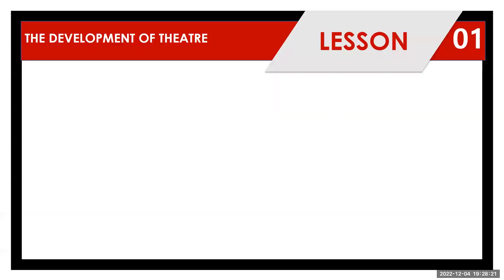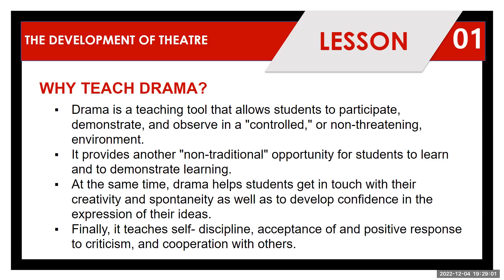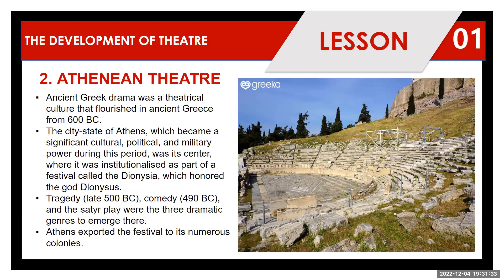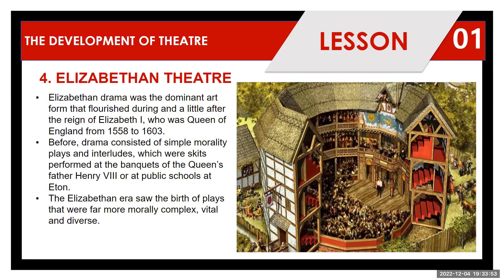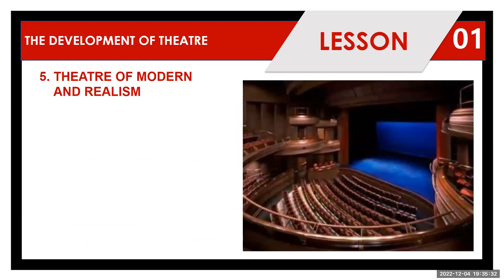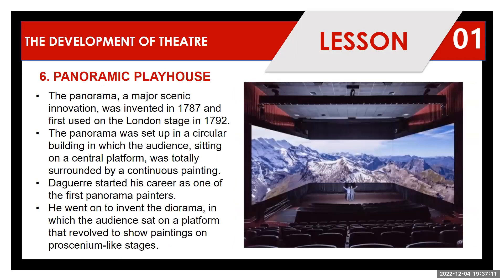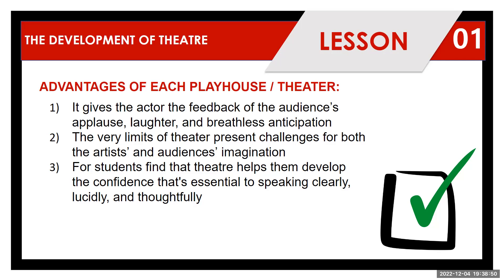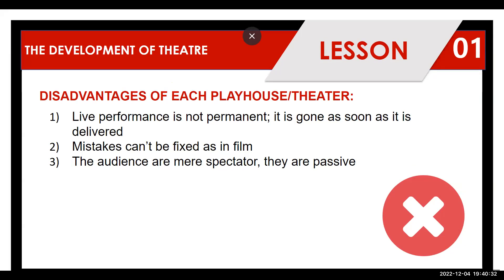UMDC|ELT 213|Final Exam - Lesson No. 1|Development of Theatre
1. This lecture video is a one-stop tool in enhancing your understanding and study of the contents of the lesson.
2. Utilize this as an added material in best comprehending lessons by taking down notes of the gists and significant discussions in yuour notebooks.
3. You may repeat watching this video in order to best equip yourself with the right amount of understanding ang learning experience.
4. For your guidance and compliance.